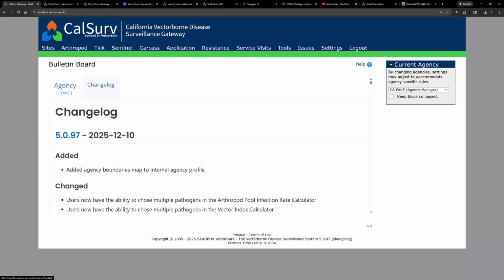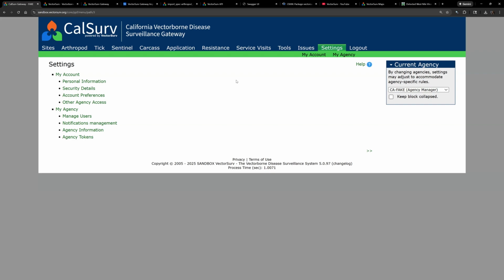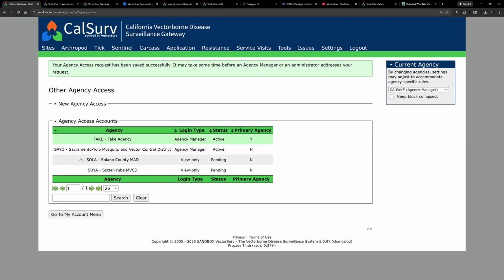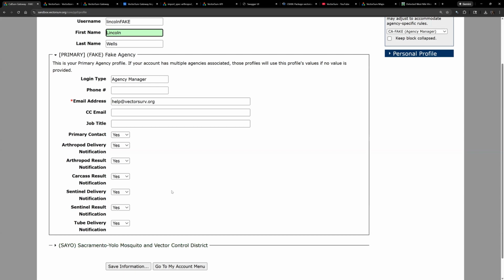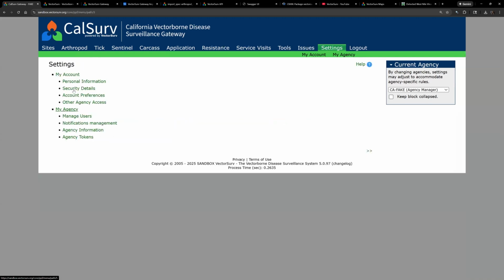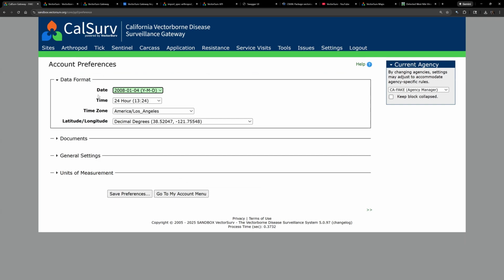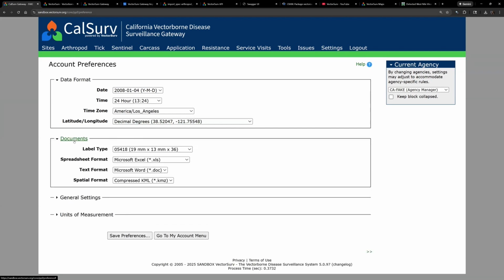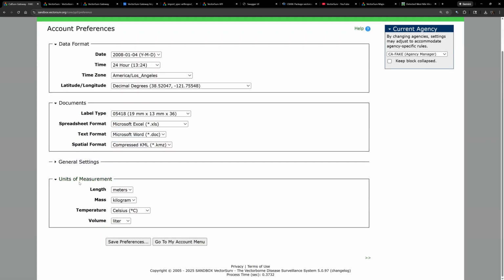VectorSurv User Settings